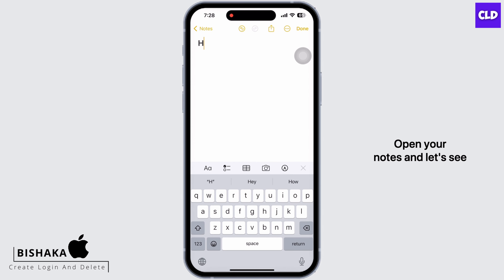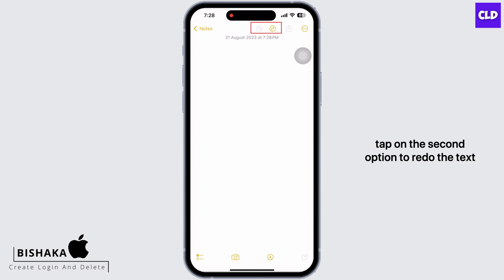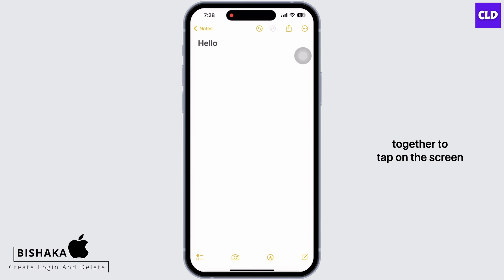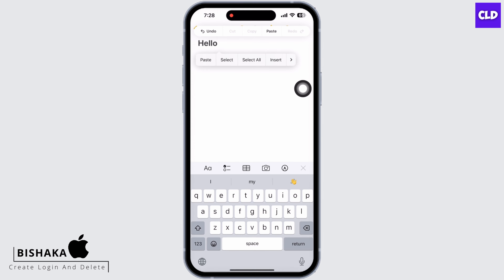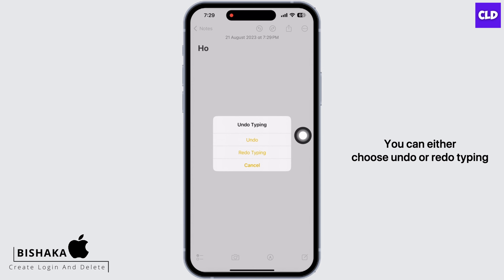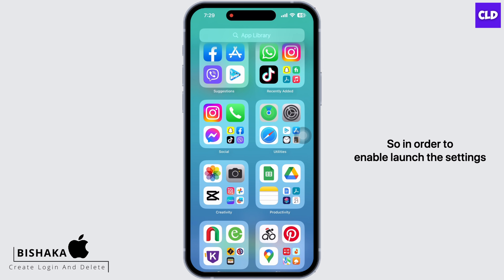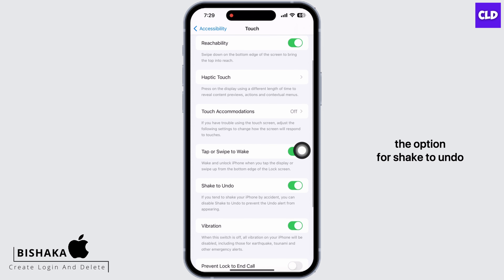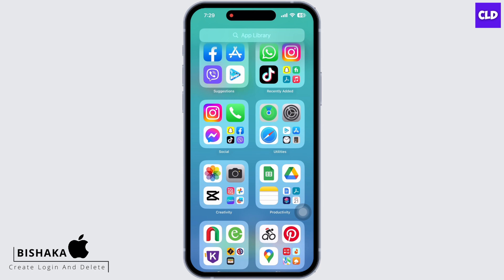How to Undo and Redo on the Notes App iOS 16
In this step-by-step guide, we'll show you how to effectively utilize the Undo and Redo functions within the Notes app on iOS 16. These features can be a lifesaver when you need to correct mistakes or revert changes you've made to your notes.

👋 Welcome to Create Login And Delete! In this video, we'll guide you through the process of using the Undo and Redo features on the Notes app in iOS 16. If you're someone who frequently uses the Notes app to jot down ideas, create lists, or take important notes, this tutorial will be incredibly useful for you.

📱 Timestamps:

0:00 - Introduction
0:05 - Using Undo and Redo on the Notes App in iOS 16
0:10 - Steps to Undo and Redo on the Notes App iOS 16